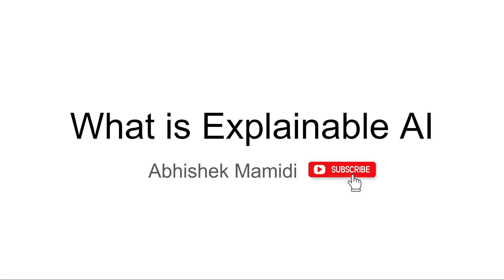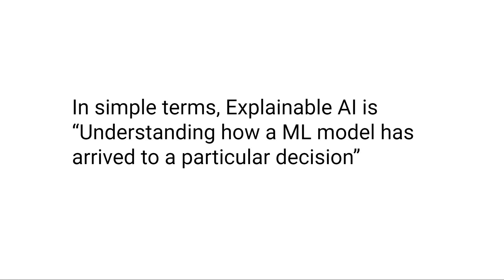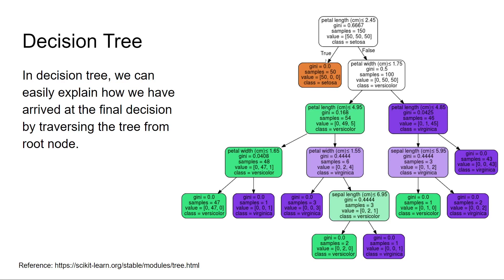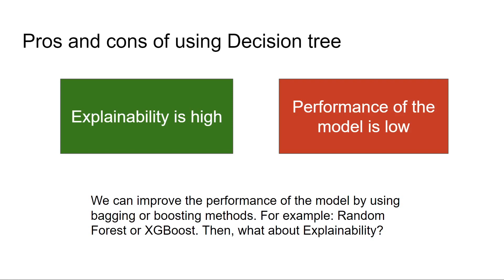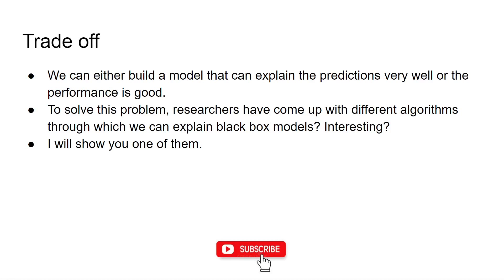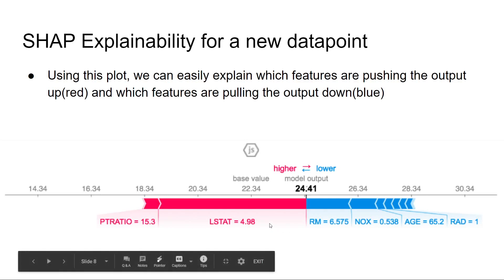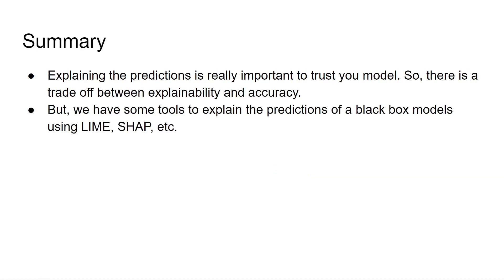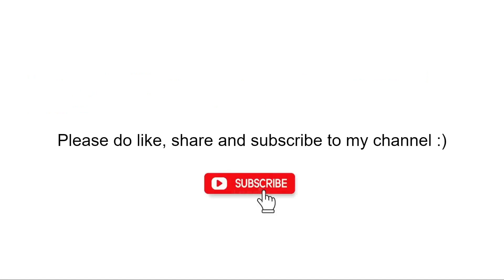What is Explainable AI? In simple terms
In this video, we will understand what is Explainable AI and I have explained the importance of Explainable AI in simple terms. I also talked about SHAP and how we can use it to understand the drivers of complex models like XGBoost, LightGBM and Neural networks.